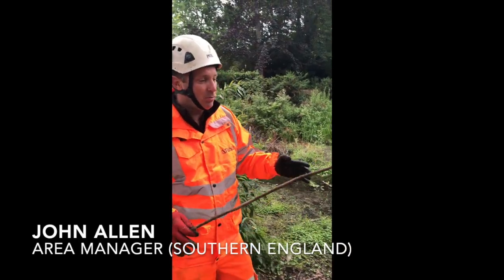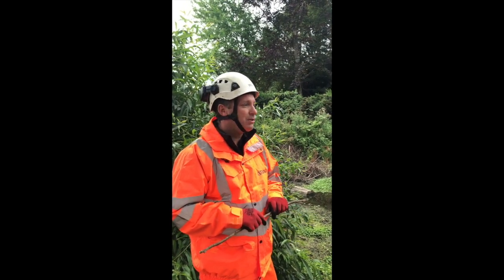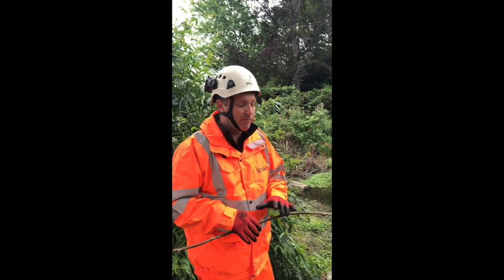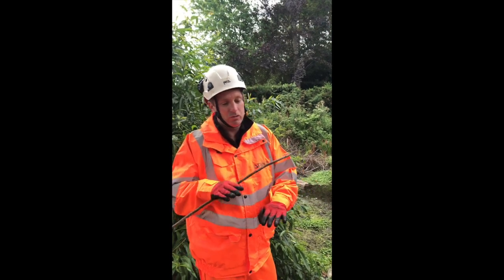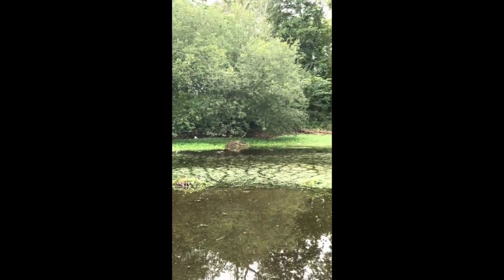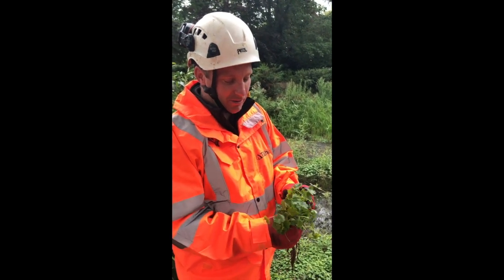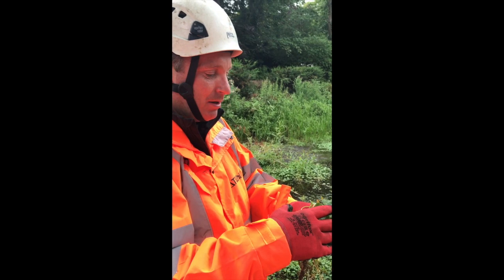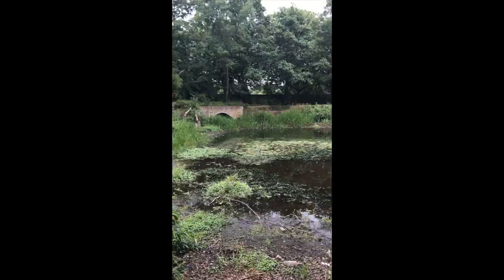Tilhill: Canons House & Grounds: Pond Restoration Landscaping Update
August 2020 update from Tilhill's Southern England Area Manager John Allen. John shares plans for the Canons House & Grounds pond and gives an update on it's current widlife inhabitants.

Tilhill has recently been awarded a £1.2million, 34-week, landscaping contract as part of the restoration project for The Canons House & Grounds by London Borough of Merton Council.

This community project has been made possible by National Lottery players thanks to funding from The National Lottery Heritage Fund and The National Lottery Community Fund which will run for two years.

Overall Tilhill is responsible for:

    Removal of existing surfacing, fencing and furniture.
    Installing new playground to existing north car park including new safety mat and resin bound gravel surfacing.
    Improvements to existing footpaths and car park areas including hard surfacing, fencing, gates street furniture and soft landscape works.
    Pond improvement works including clearance, new pond lining and drainage, and marginal planting.
    Restoration of the wall garden and Obelisk with a historic planting scheme

    Installation of new lighting and footpath creation.
    Environmental mitigation works.
    Uncovering the historic track located near Park Place

Site History:

The site of the Canons House and Grounds has an interesting and varied history. The site was once the location of a farm associated with St. Mary Overy and the Diocese of Southwark; it is believed the dovecote and the pond date from this medieval period. The house was built in the 1680s and follows a simple architectural plan of the early Georgian period.

The Cranmer family, very well known in Mitcham, owned the house through its history from its construction until the family sold it to the council in 1939. Over the years, the house has had a variety of interesting tenants – including a well-known cricketer and an East India Company merchant – and the house could tell us many more stories besides!

After the house and grounds were sold to the council, the house served both the ARP (Air Raid Precautions) and the Home Guard during the Second World War, while the grounds were dedicated to allotments.

In the latter half of the 20th century, the grounds served as a tree nursery and arboretum meaning the diversity of trees at The Canons cannot be found anywhere else in the borough of Merton.